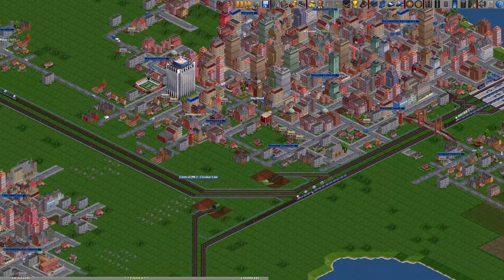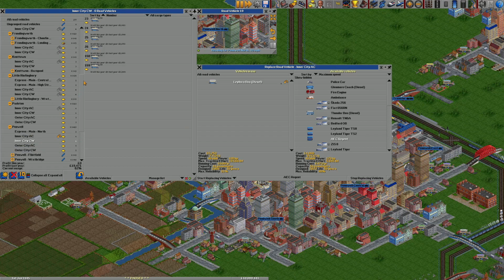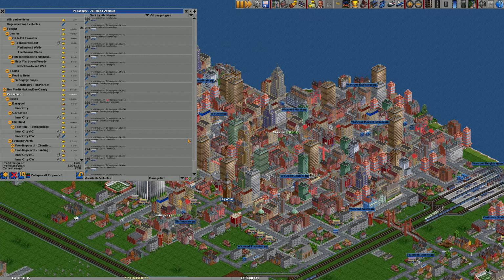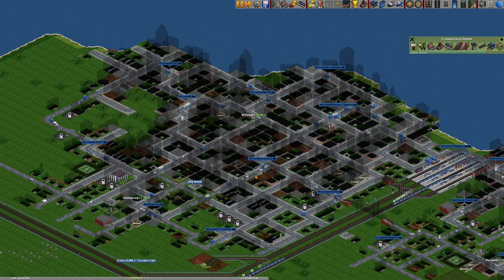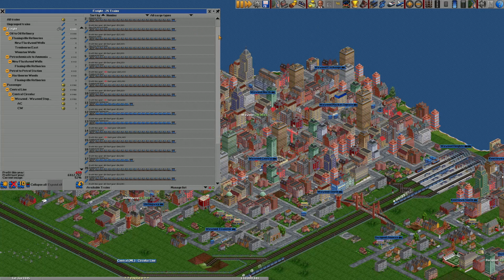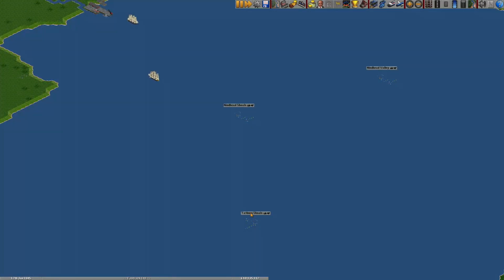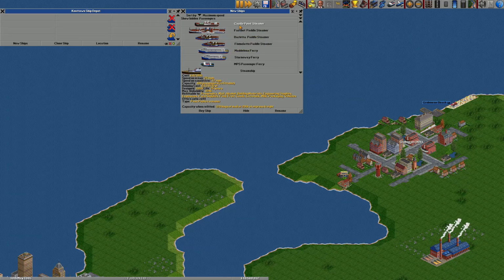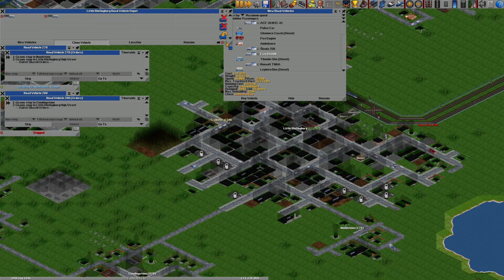OpenTTD Lets Play XIS - Episode 11 - Mr Tommy P Gets Some New Glasses...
A review of recent balancing and vehicle upgrades across the network